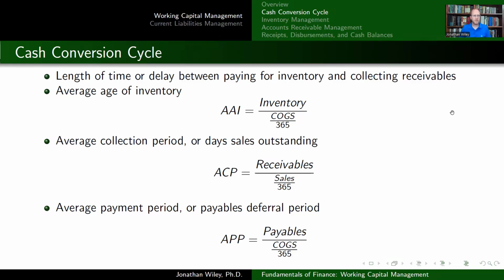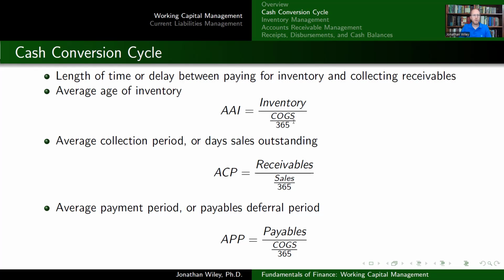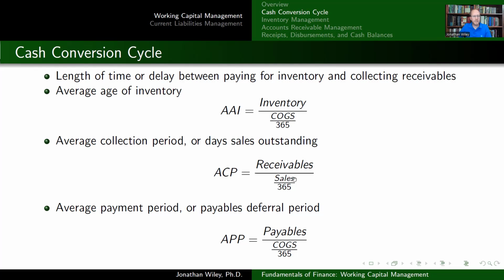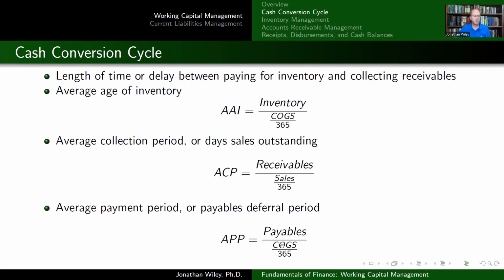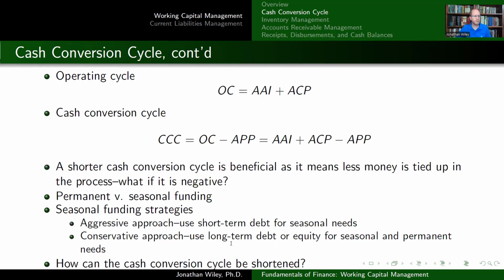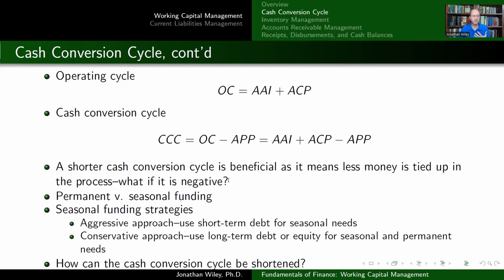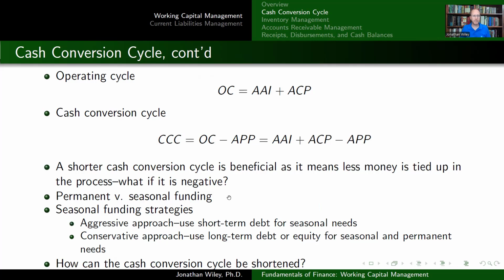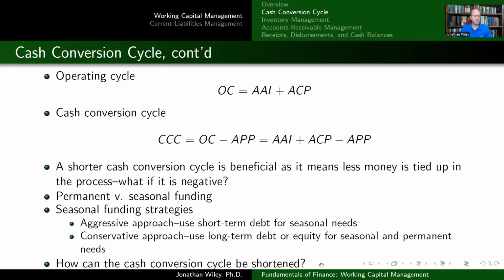Fundamentals of Finance: Working Capital Management - Cash Conversion Cycle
This video discusses the cash conversion cycle.